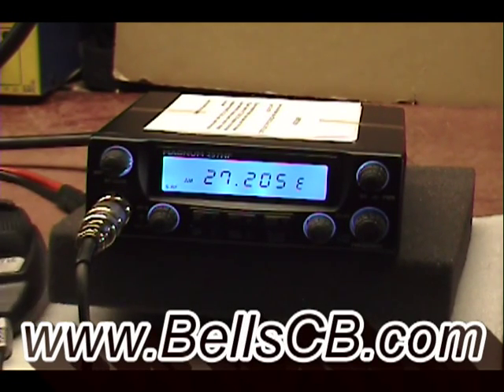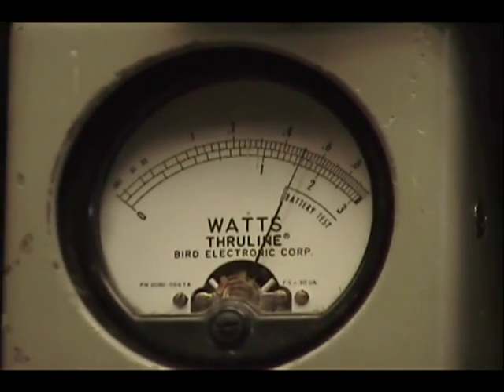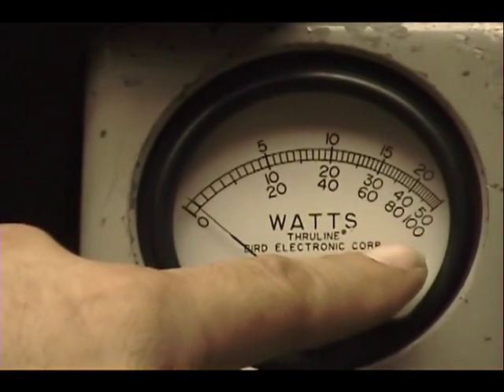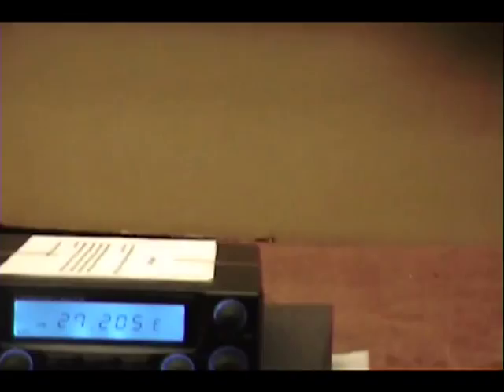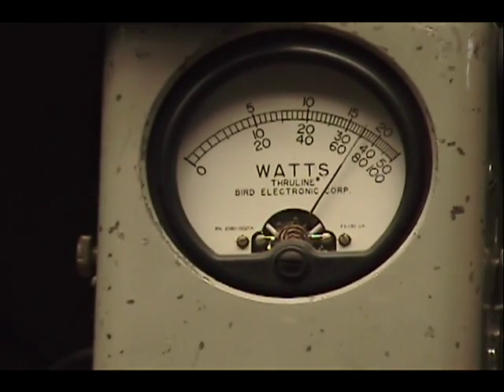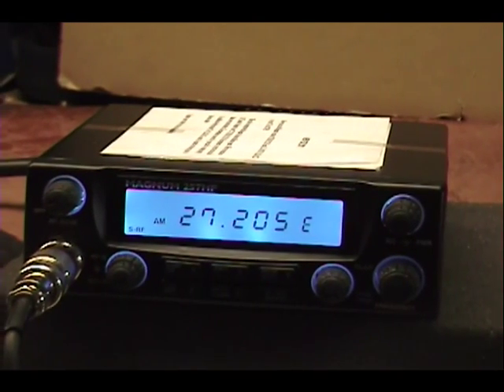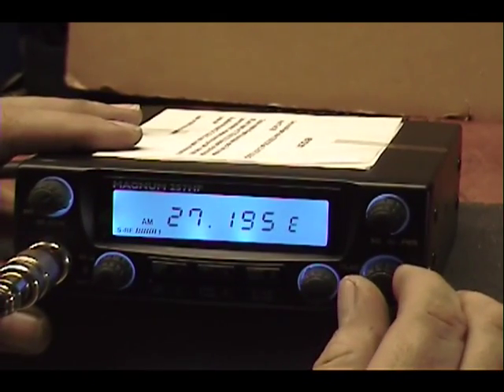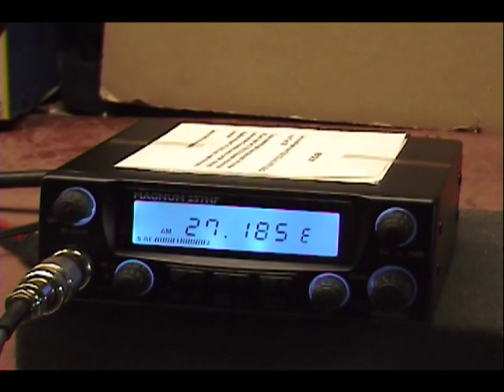Magnum 257HP Tune-up Report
Magnum 257HP Tune-up Report for John in NJ on 12-10-12